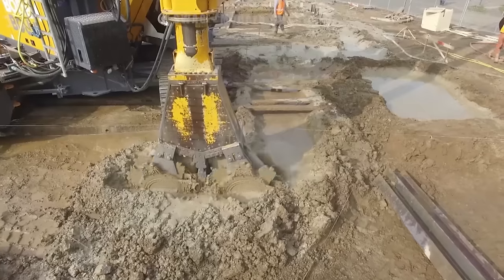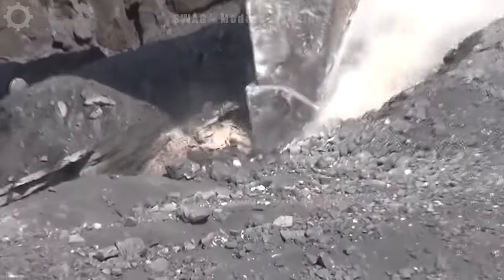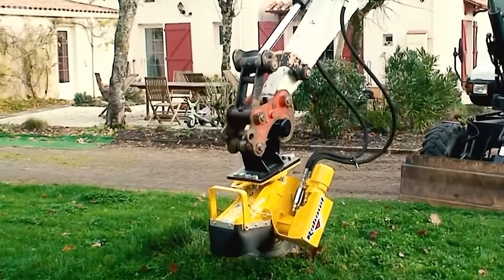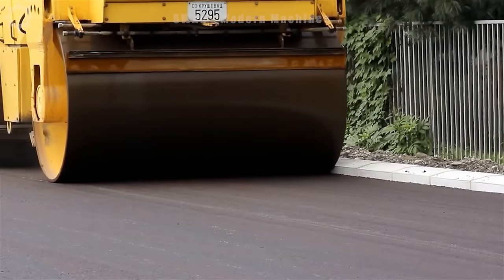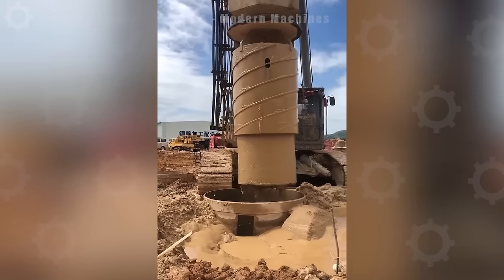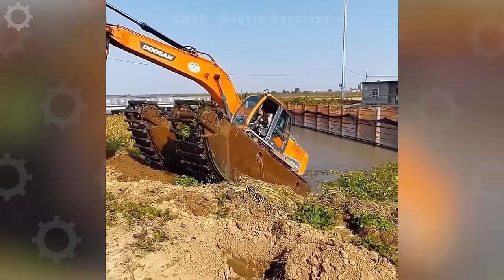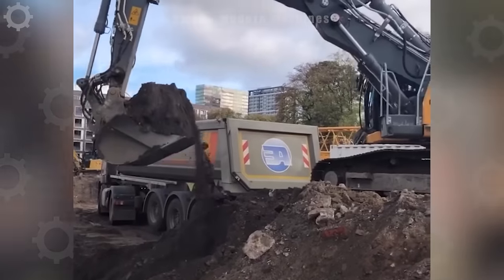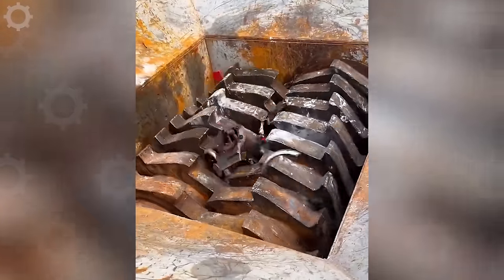350 Heavy Machinery Equipment Working With Operating At An Insane Level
350 Heavy Machinery Equipment Working With Operating At An Insane Level

In the realm of heavy industry, the astounding efficiency of heavy machinery reaches its pinnacle, showcasing an unprecedented level of performance. These colossal heavy machinery units, characterized by their immense power and precision, operate at the zenith of productivity. Whether engaged in massive construction projects or intricate manufacturing processes, these heavy machinery giants redefine the standards for efficiency, pushing the boundaries of what is achievable.

The sheer versatility of heavy machinery at its most formidable is evident in its capacity to seamlessly execute a multitude of tasks. From colossal earth-moving endeavors to fine-tuned manufacturing operations, heavy machinery operates with an unparalleled level of adaptability. With each technological advancement, these heavy machinery units become more than just tools; they evolve into transformative forces that contribute to sustainable practices and environmental consciousness.

As we bear witness to the extraordinary capabilities of heavy machinery at its most extreme, the profound impact on daily operations, project scalability, and global economic progress is undeniable. These heavy machinery behemoths stand as indispensable assets, steering the course of contemporary industry towards new heights of efficiency and innovation.

0:00 - Heavy Machinery
8:26 - Heavy Equipment
18:32 - Mining machines
30:39 - Construction machinery

Welcome to SWAG - Modern Machines! We're enthusiastic about introduction the most advanced technological equipment and machinery of the present era. In today's industrial landscape, the remarkable efficiency of progressively modern heavy machinery attests to technological advancements! Join us in exploring machinery and witness the transformative impact our modern equipment is having on industry and agriculture.